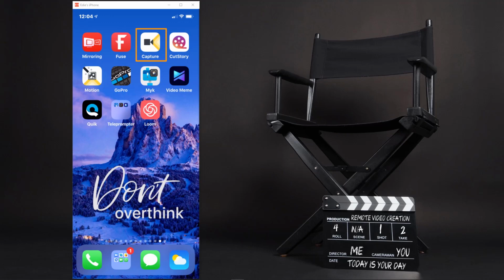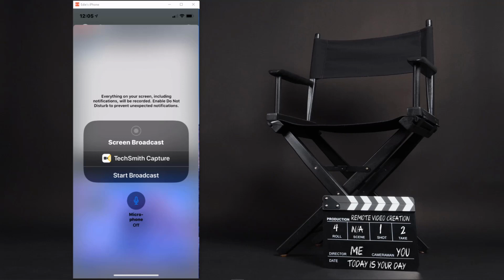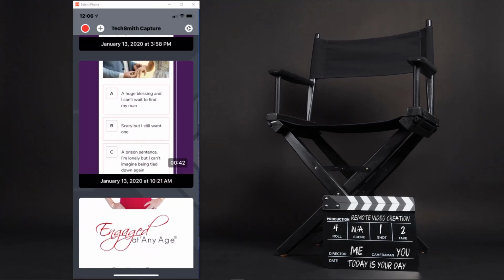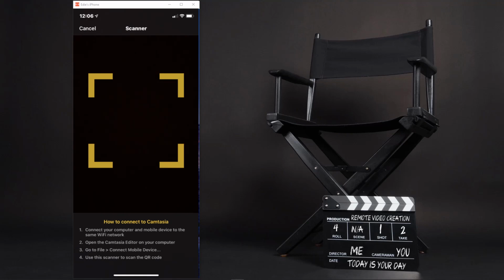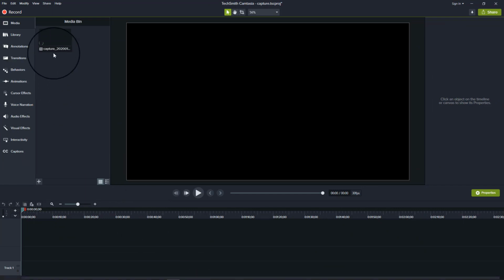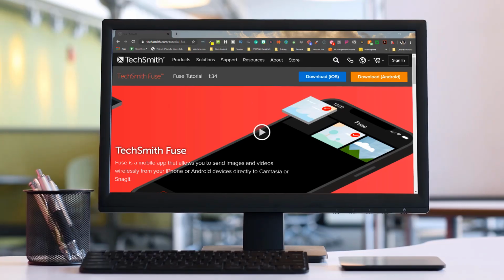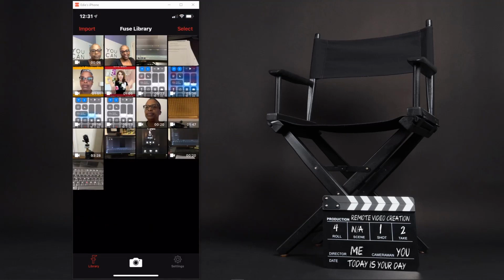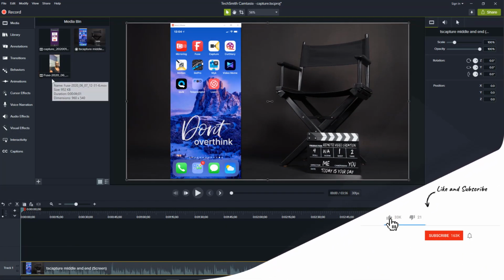Camtasia Screen Recorder Tutorial: Importing Phone Screen Recordings📲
In today's Camtasia screen recorder tutorial, I'll show you how to Import Phone Screen Recordings Into Camtasia using Techsmith 📱apps Capture and Fuse.

Not using Camtasia yet? What are you waiting for?

🔗LET’S CONNECT!